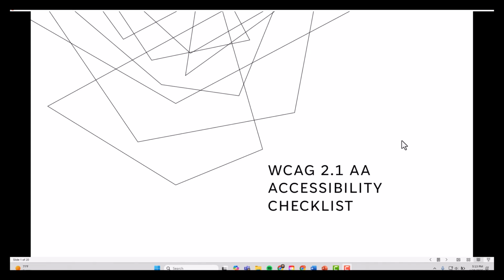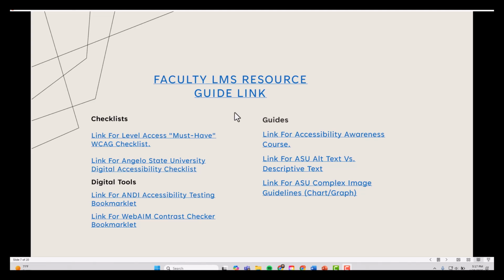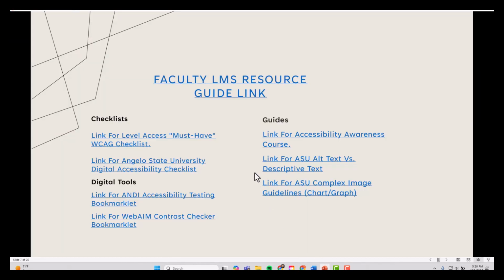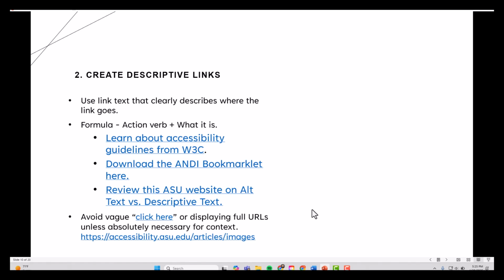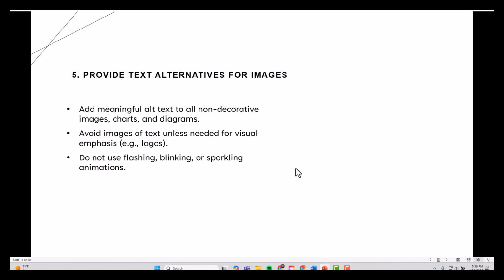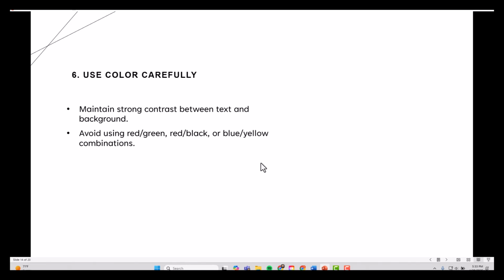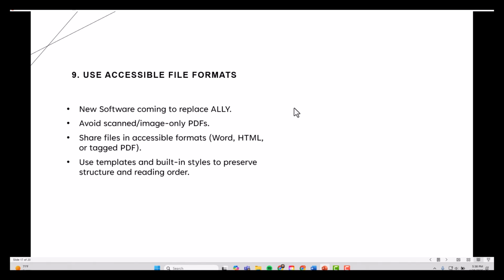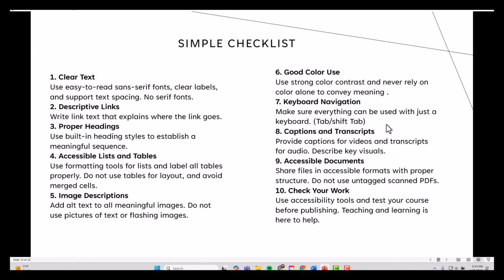WCAG 2.1 AA Standards Checklist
This training covers a set of 10 principles distilled into a simple checklist based on the WCAG 2.1 AA Standards.

To including your viewing of this video on your T&L transcript, please complete this form